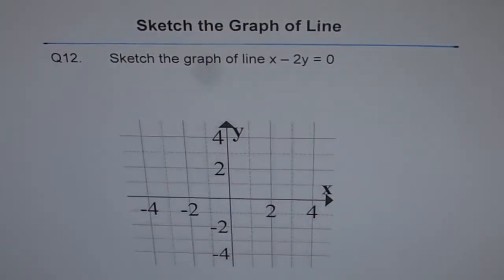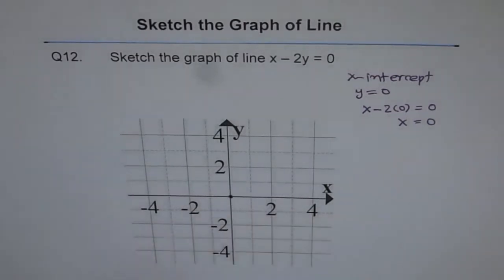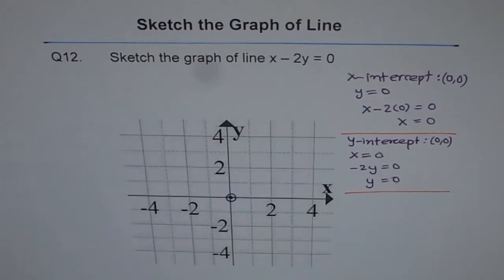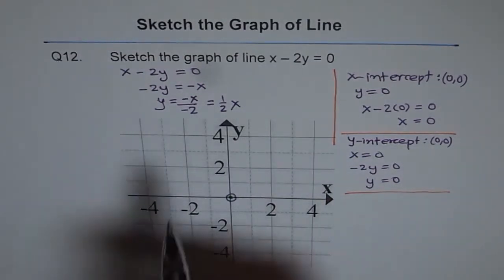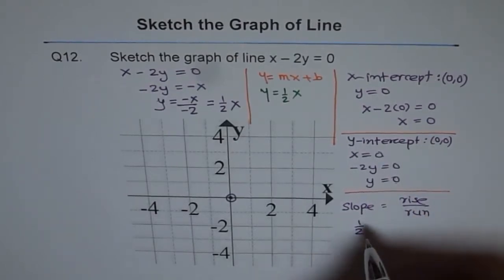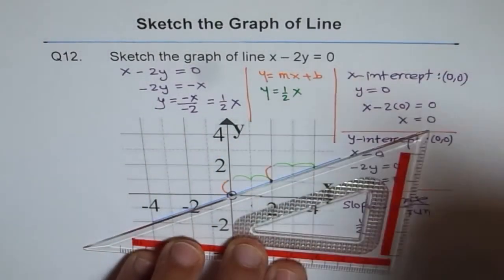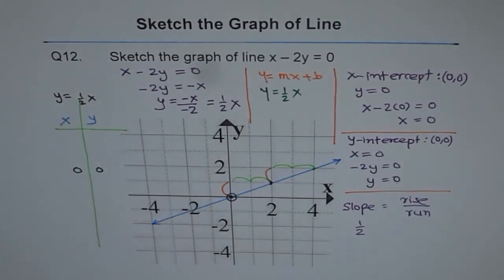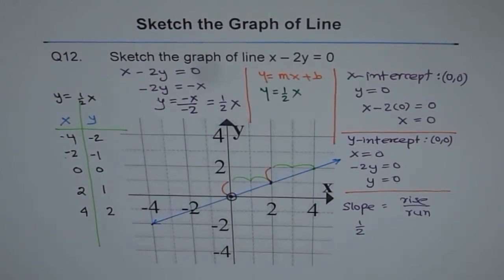Sketch Graph of Line Q12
Alternate Method: Sketch by making table of values.